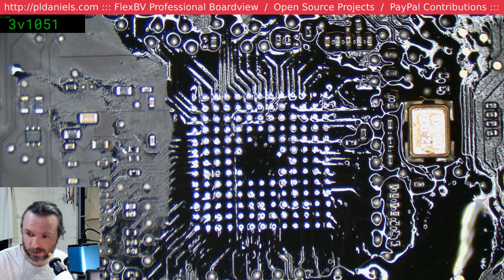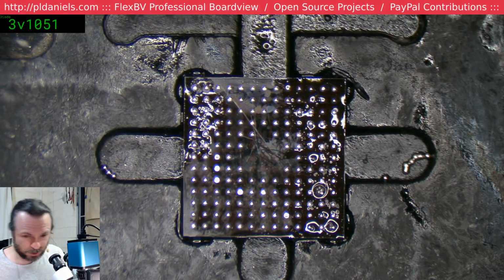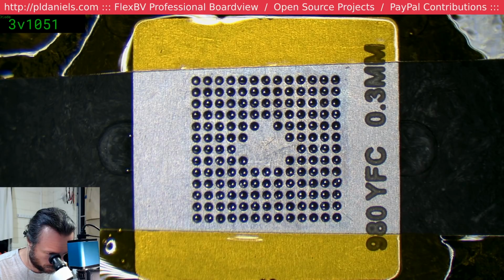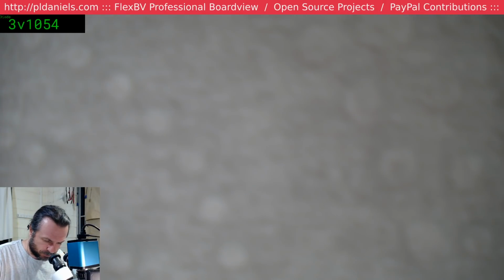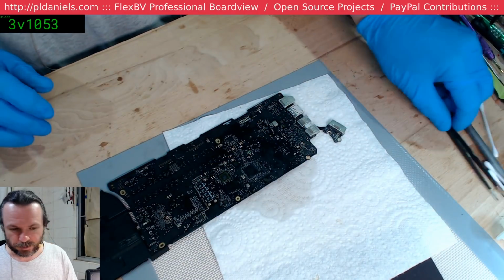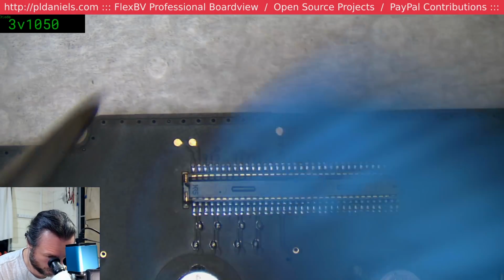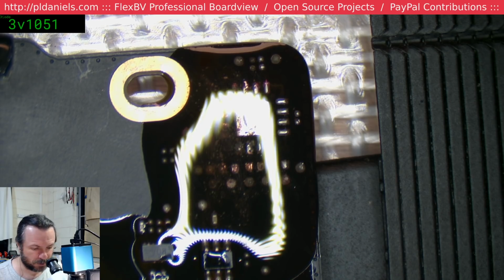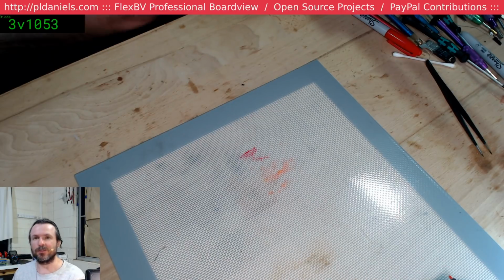LIVE - Monday Evening; because two streams a day keeps the Rossmann away (board repairs)